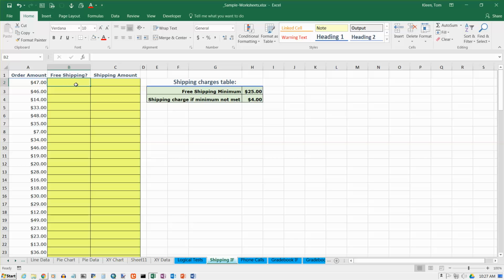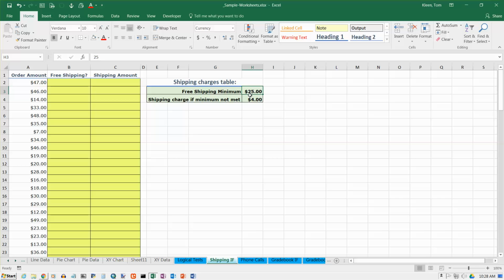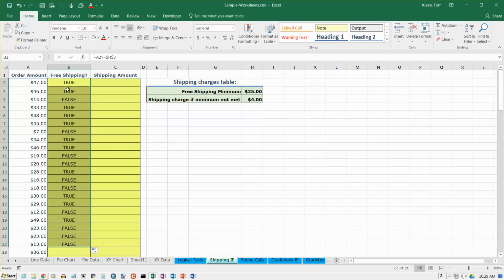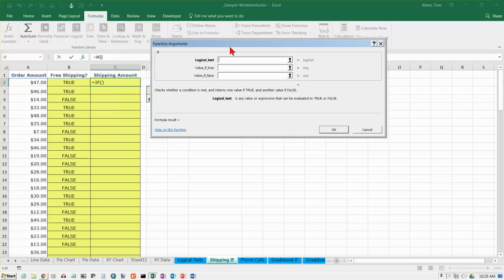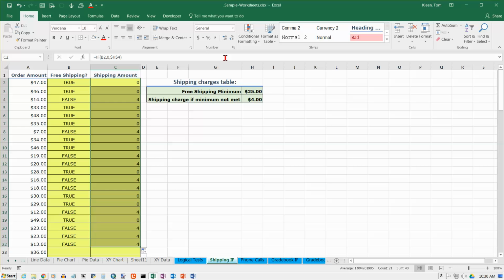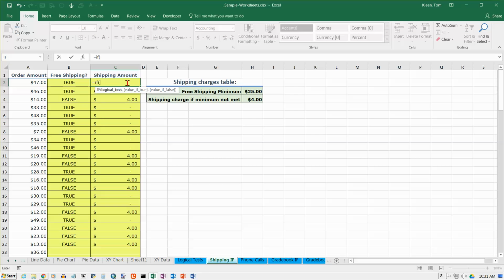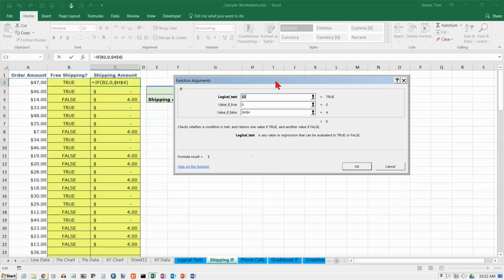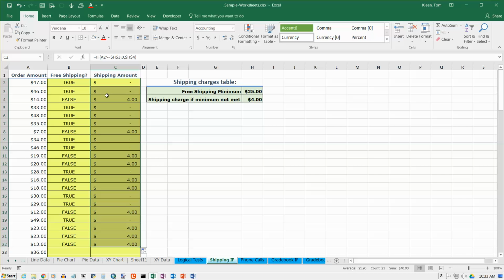Excel 2016: The IF Function, part 1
How to determine the value to put in a cell by using the IF function.